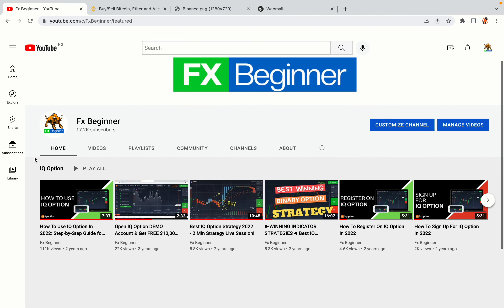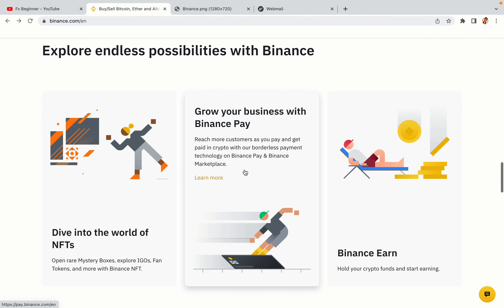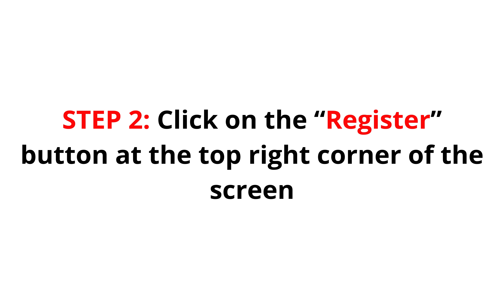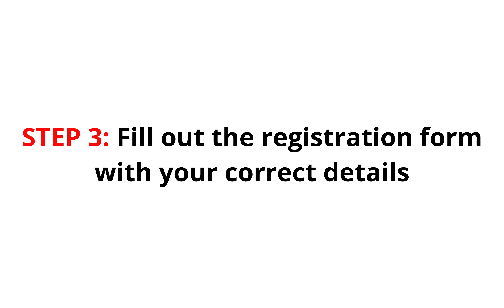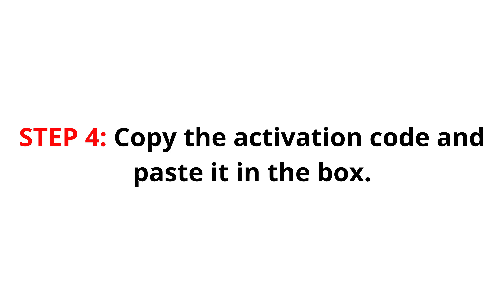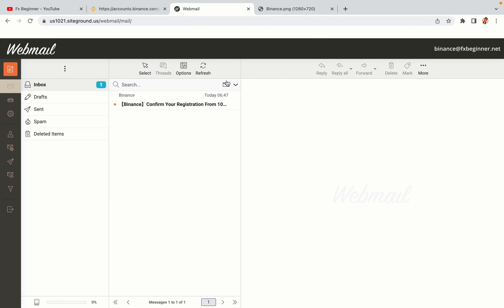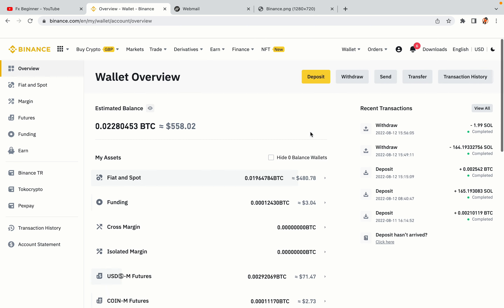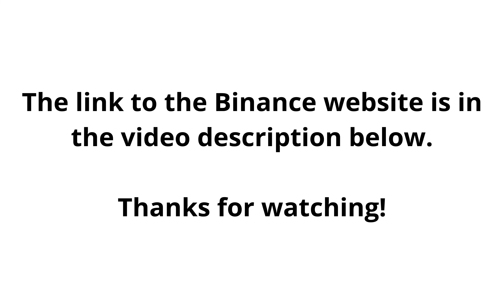Binance Libya Register | How To Create Binance Account in Libya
Learn how to open a Binance account in Libya. Step-by-Step tutorial on Binance registration in Libya.

Here’s the steps on how to register on Binance trading platform:

1) Visit the official Binance Website.
2) Click on the “Register” button at the top right corner of the screen.
3) Fill out the registration form with your correct details.
4) Copy the activation code and key it in.

binance,
Libya,
binance Libya,
binance register Libya,
binance account Libya,
binance registration Libya,
binance trading Libya,
binance futures Libya,
binance sign up Libya,
binance exchange Libya,
binance website Libya

Happy Binance trading in Libya!